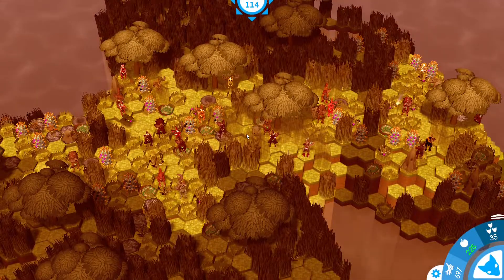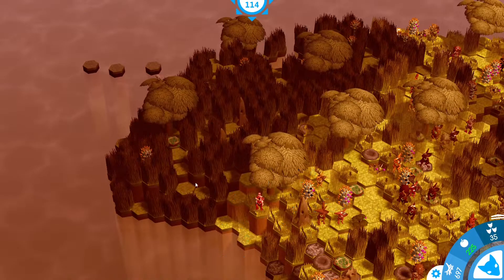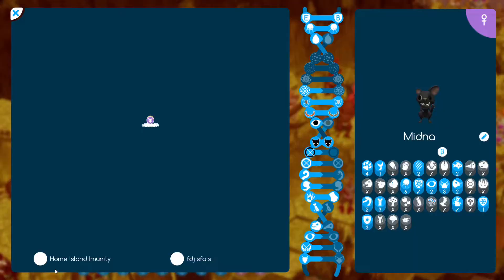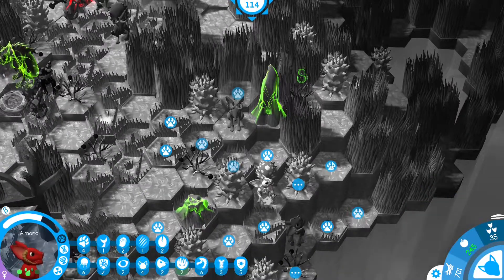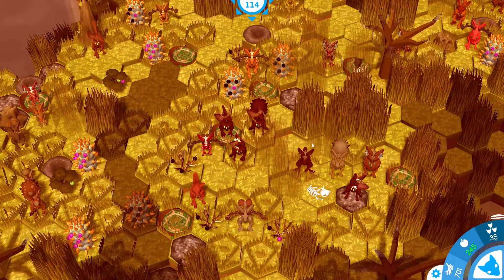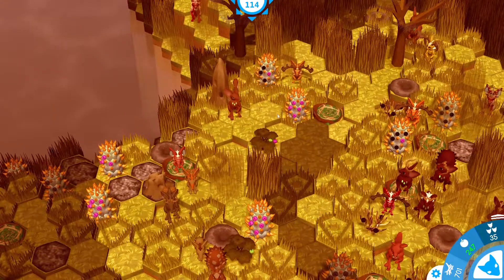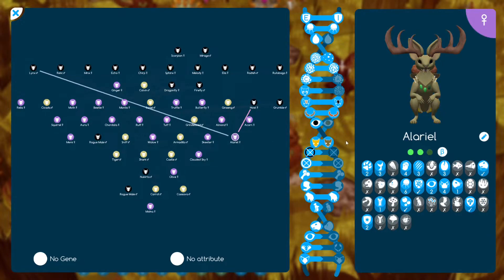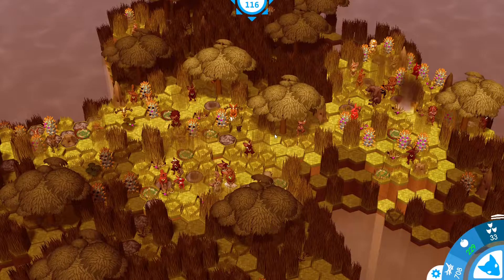Thriving in the Heat | Niche: Searing Savannah Ep 39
Howdy y'all!  Today we are able to get to 250+ in food and feeling that soon we will be moving on to the next challenge.
PS: Do not forget to give your name suggestions in the comment section below for the constant birth of babies and for a shout out. ★ ★ ★ ★ ★ ★ ★

Niche - a genetics survival game is a turn-based strategy game combined with simulation and roguelike elements. Shape your own species of animals based on real genetics. Keep your species alive against all odds, such as predators, climate change and spreading sickness.